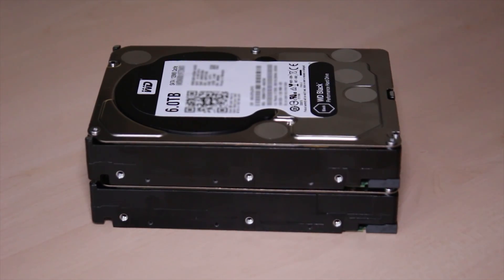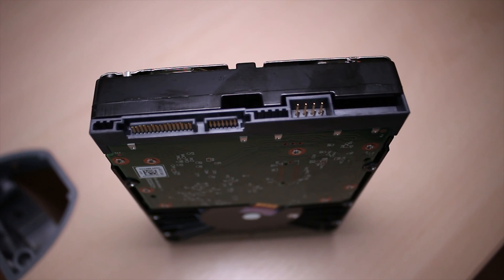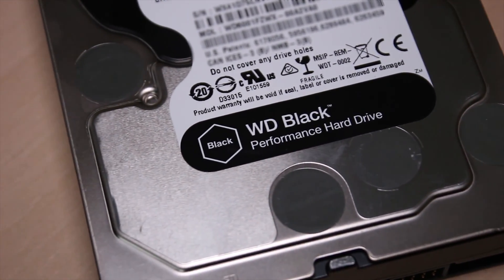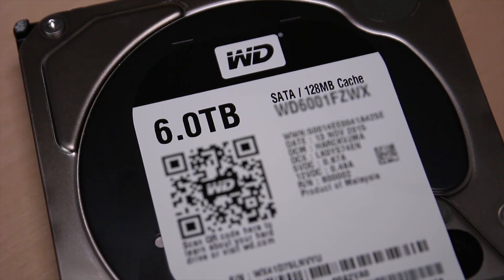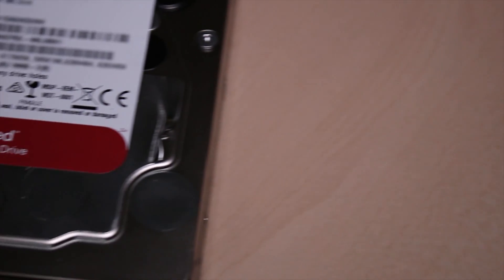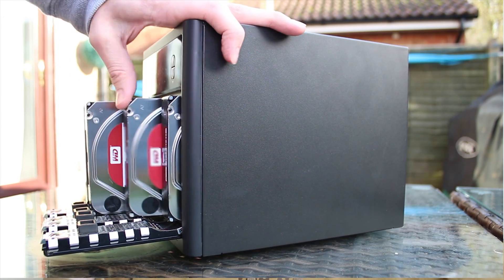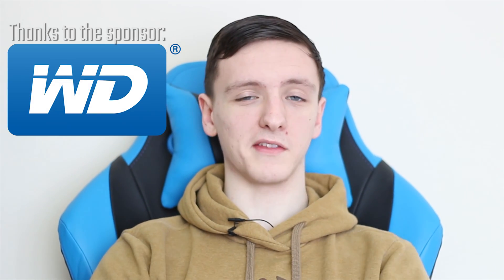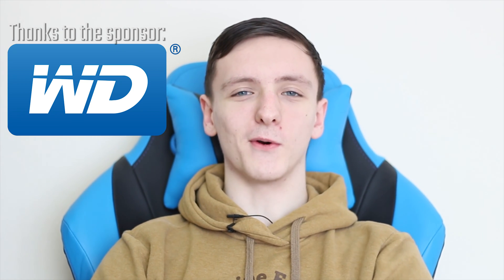WD Red VS Black Drives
Want to find out whether WD Red or WD Black drives are right for you? Watch this video to find out more!